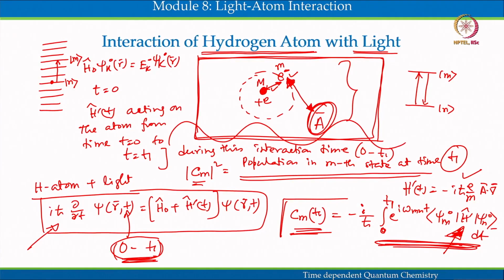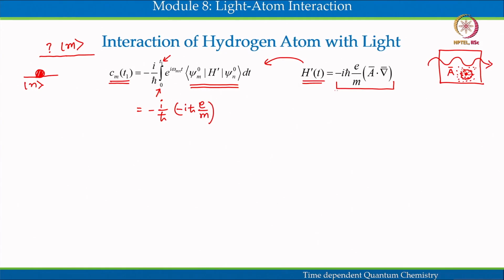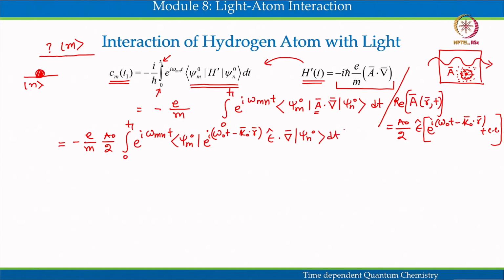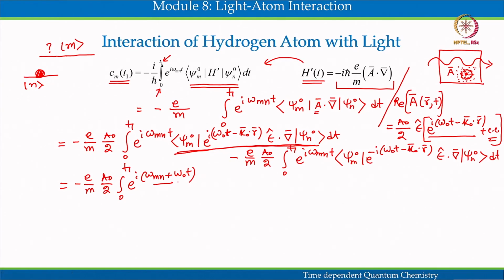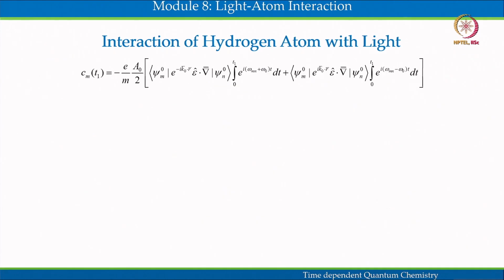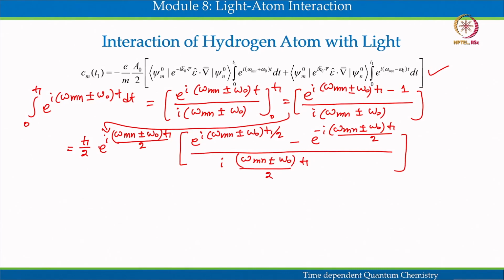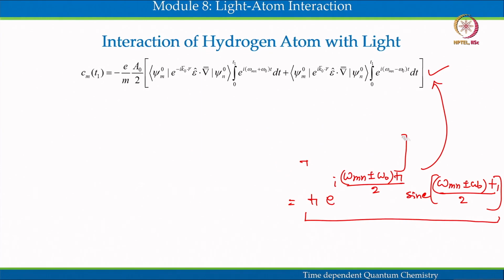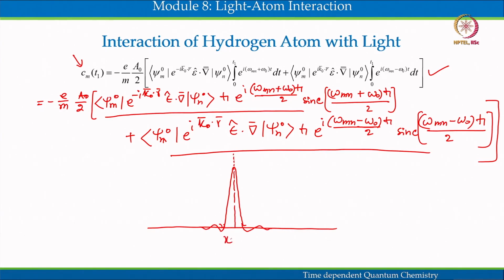Absorption and Stimulated Emission